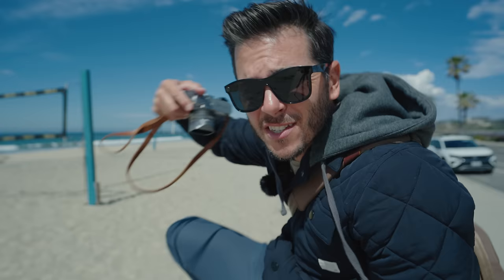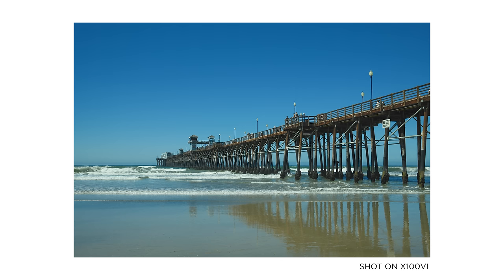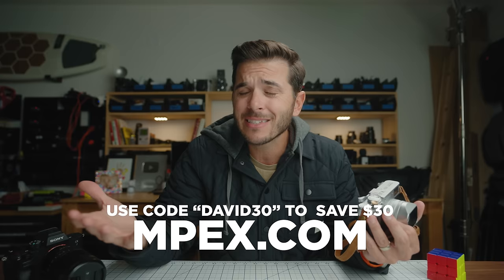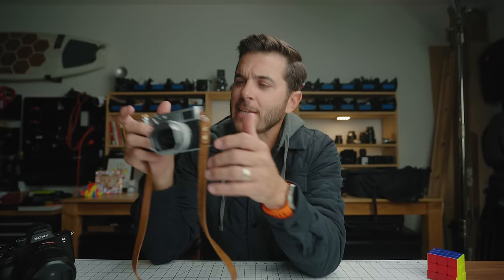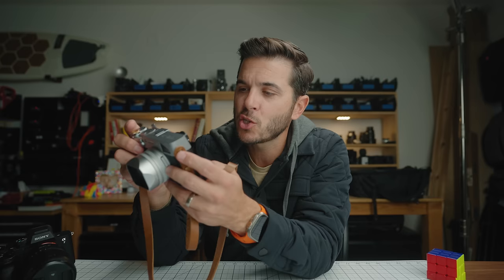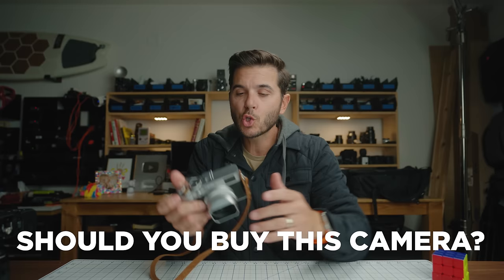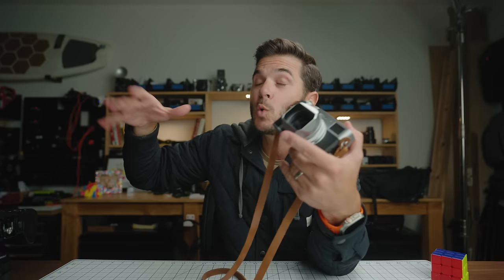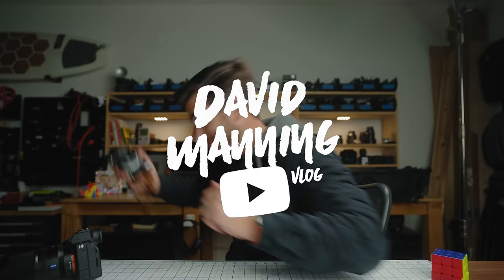Fujifilm X100VI: I want to HATE IT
A pro photographer's thoughts on the FujiFilm X100VI after shooting 5,000 photos. I really wanted to hate this camera, but...
IN THIS VIDEO
Pre-Order FujiFilm X100VI
Save $30 on any purchase over $300 with code 'DAVID30'
Lens Hood
MY CAMERA GEAR:
ACTION CAMERA GEAR:
Insta360 Ace Pro
Insta360 ONE X3
DJI Action 4
MY PRIME LENSES
📫 I LIKE MAIL:
Chapters:
00:00 - Intro
01:33 - X100VI SAMPLE IMAGES
02:00 - How To Get an X100VI
03:25 - What is the X100VI
06:26 - Why I Now Love the X100VI
07:45 - Should You Buy The X100VI